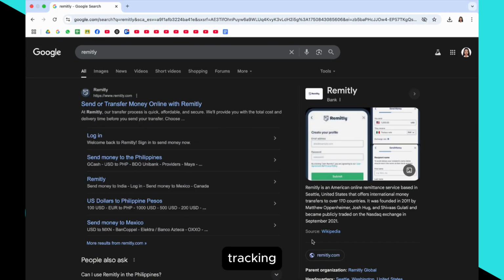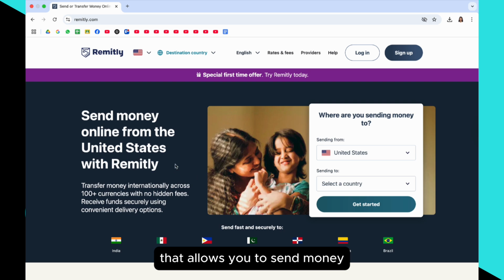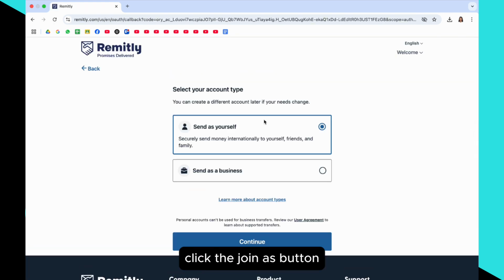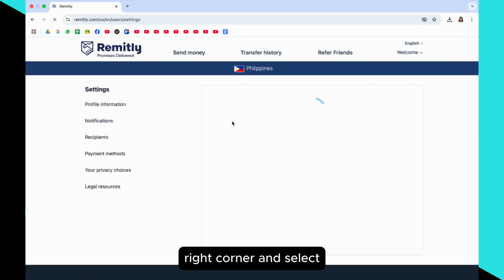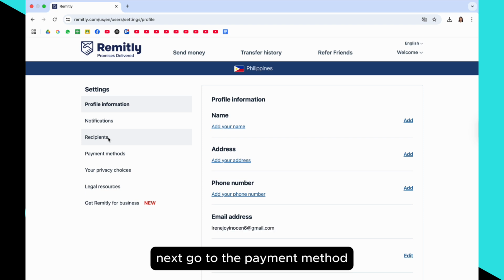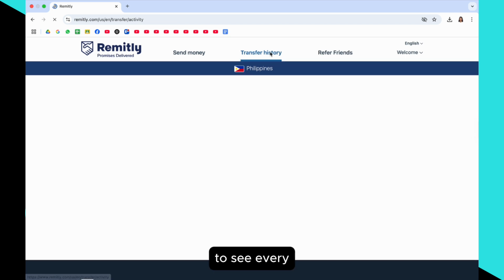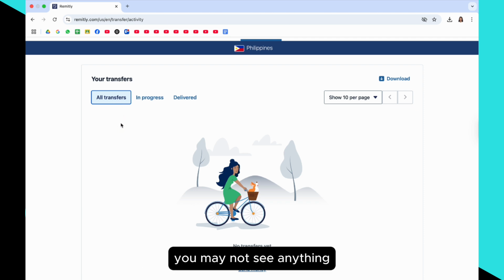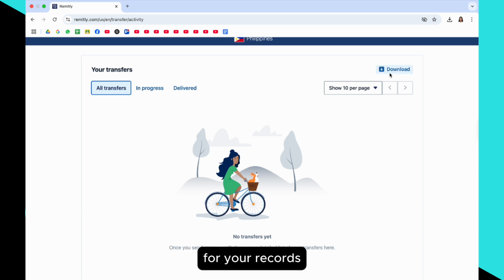HOW TO TRACK REMITLY REFERENCE NUMBER!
Want to know how to track your money using your Remitly reference number? In this video, I’ll show you the easiest way to track your transfer inside the Remitly app or website.
This guide is perfect for beginners, and even a 15-year-old can follow along without any confusion
When you send money with Remitly, you get a unique reference number in your confirmation email and inside the app. This number helps you track your transfer and is very important — especially for cash pickup transactions.
 In this video, you’ll learn:
✔️ Where to find your Remitly reference number
✔️ How to track your transfer step-by-step
✔️ What each transfer status means
✔️ What to do if you can’t find your reference number
✔️ How recipients can use the reference number for cash pickup
This video is helpful if you are searching for:
• remitly tracking number
• how to check remitly transfer status
• track remitly transfer online
• remitly money tracking guide